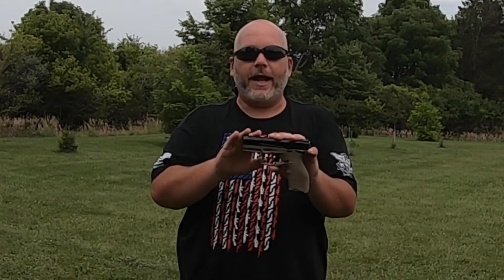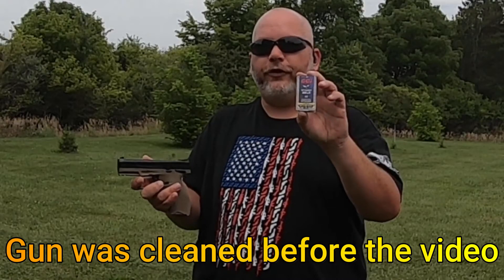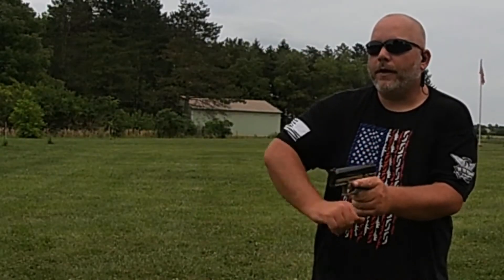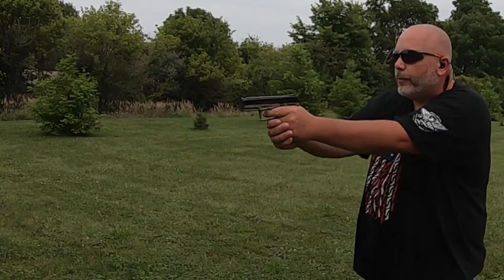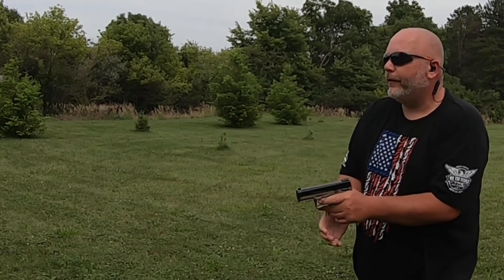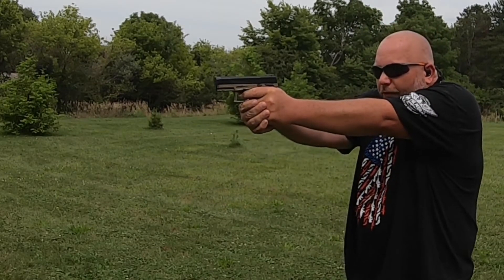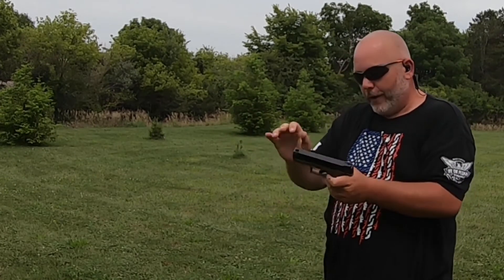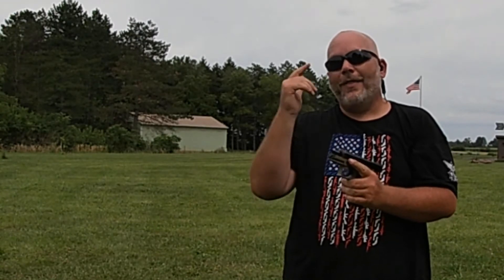Taurus Tx22 22lr Ammo Function Test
Taurus Tx22 22lr Ammo Function Test. Testing out a bunch of different 22lr in the Taurus Tx22.

Amazon Storefront